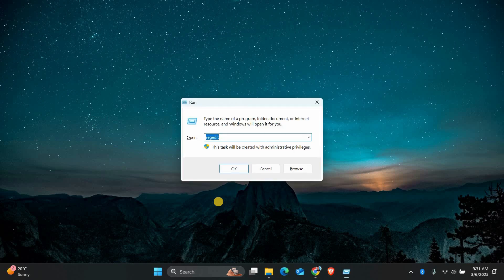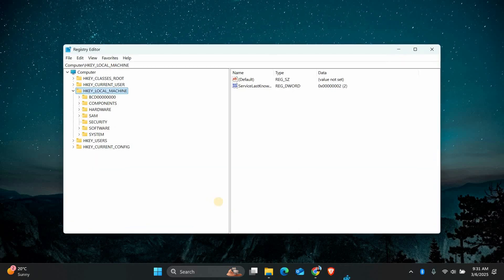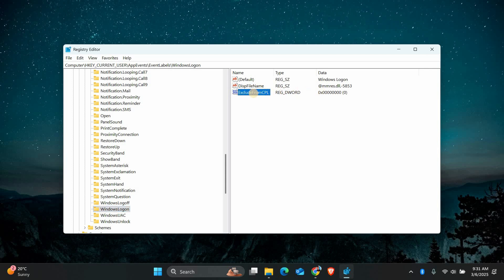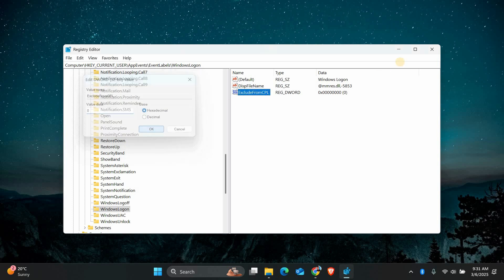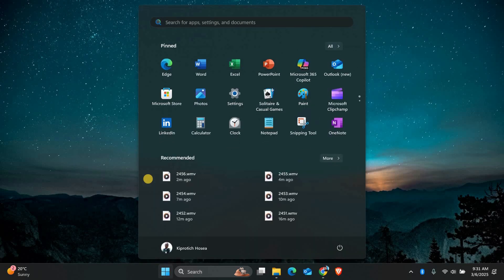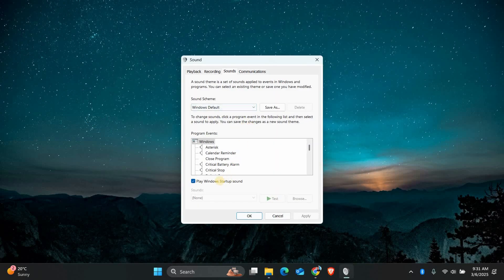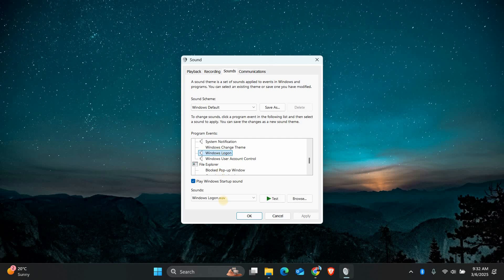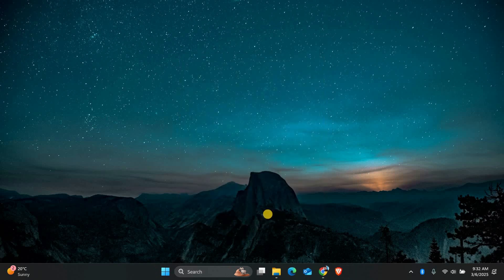How To Change and Customize Startup Sound on Windows 11 - Quick Help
Tired of the default chime? This video shows how to change and customize the startup sound on Windows 11 — from enabling the boot sound to setting your own custom audio file.
We walk you through every step so your PC sounds exactly how you want it at startup.

Most users find that Windows 11 has the startup sound disabled by default or doesn’t offer easy options to change it. This video is perfect for anyone—gamers, creatives, or casual users—looking to replace, edit, or personalize the Windows startup sound using built-in tools and simple tricks.

✦ How to enable the startup sound in Windows 11 Settings
✦ Change the startup sound using Registry Editor on Windows 11
✦ Set a custom WAV file as the startup sound on Windows 11
✦ Replace Windows logon sound via System Sounds settings on Windows 11
✦ How to convert MP3 to WAV for Windows 11 boot sound
✦ Use third-party tools to customize startup audio on Windows 11
✦ Fix custom sound not playing at startup in Windows 11

Applies to: Windows 11 Home and Pro, using Settings, Registry Editor, Control Panel, and third-party audio tools.